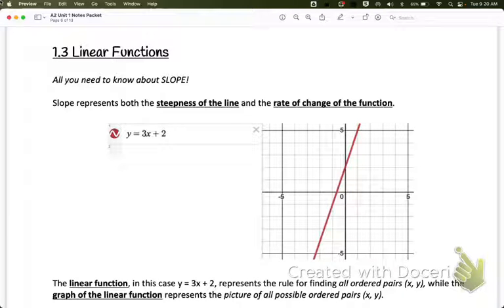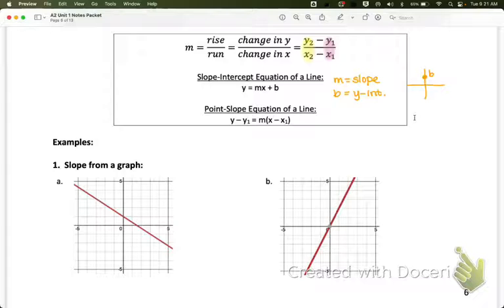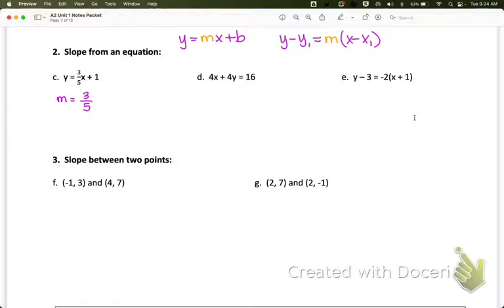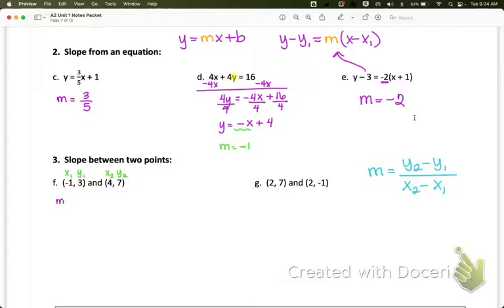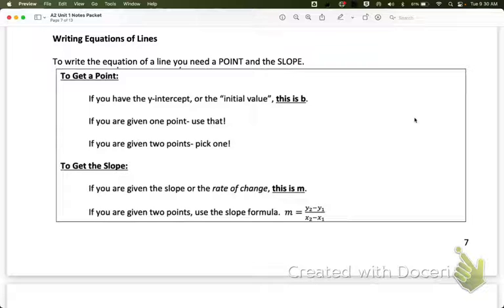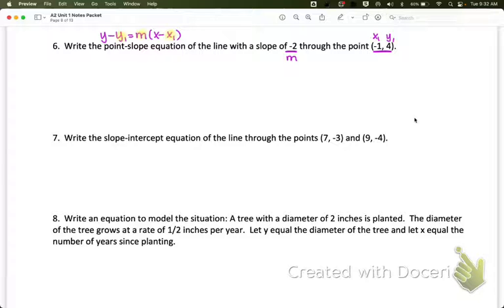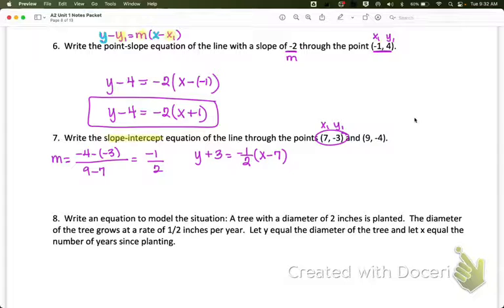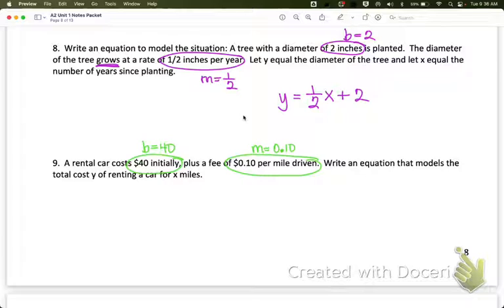1.3 Linear Functions Review (Alg. 2)